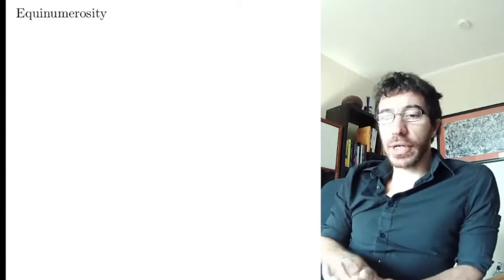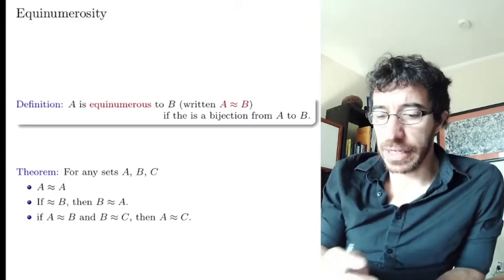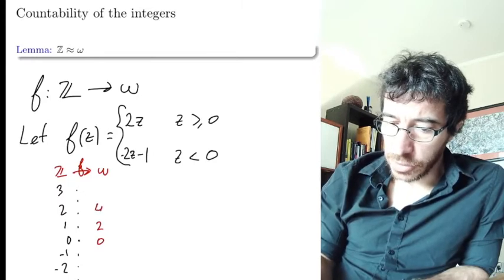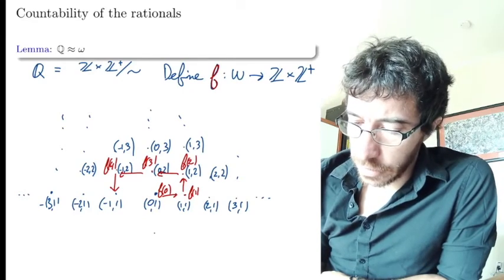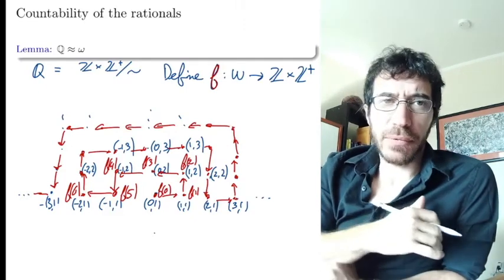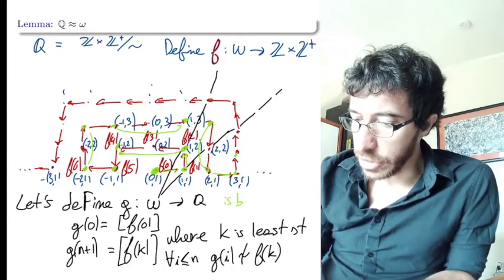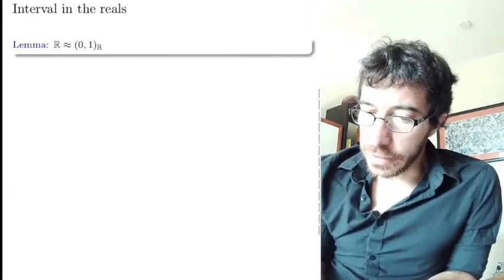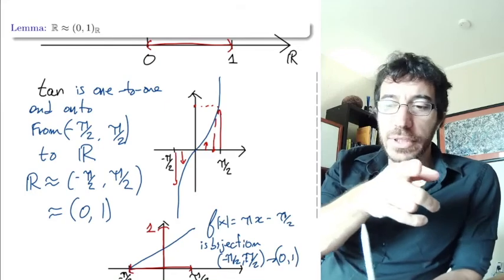19. Set Theory. Equinumerosity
We define what it means for two sets to have the same size